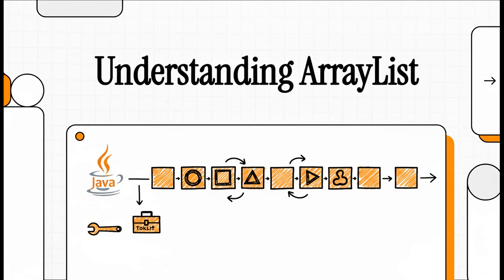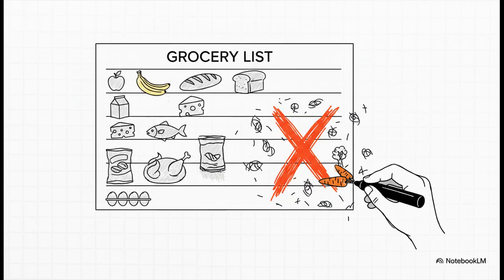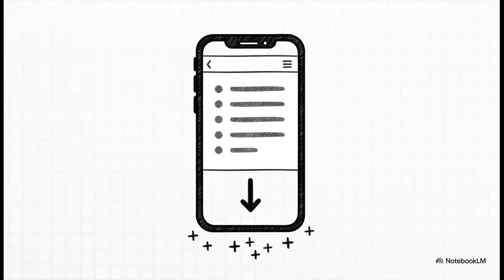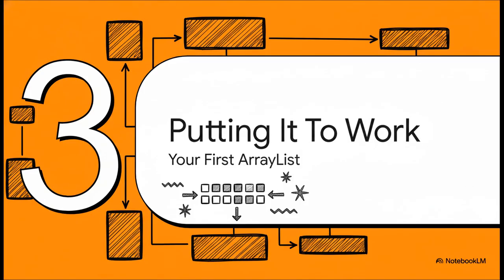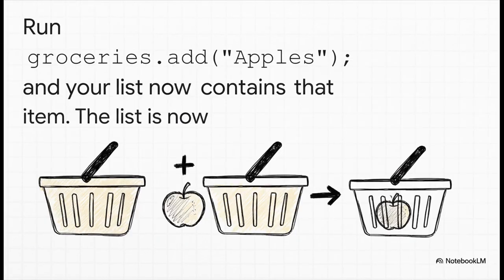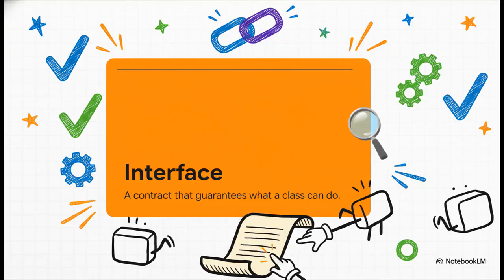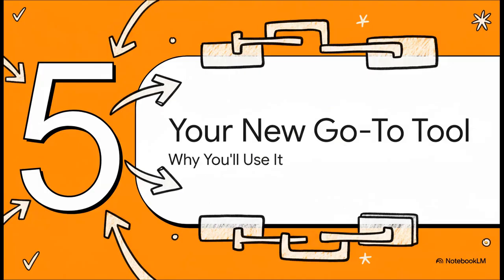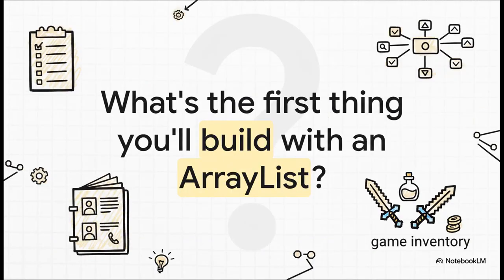What is ArrayList class in Java?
The ArrayList class extends AbstractList and implements the List interface.